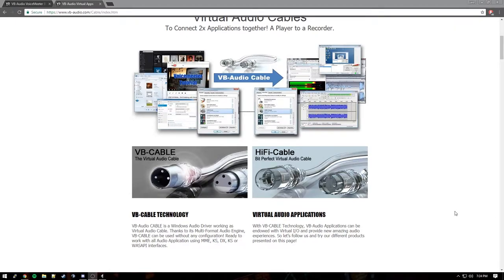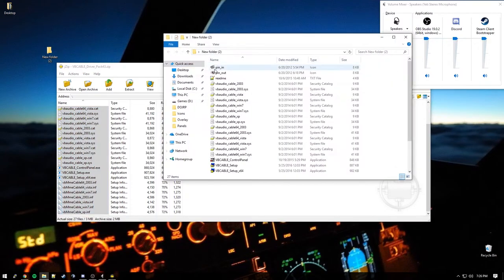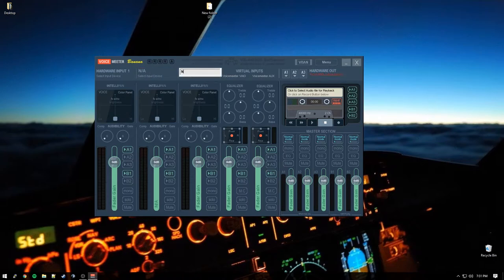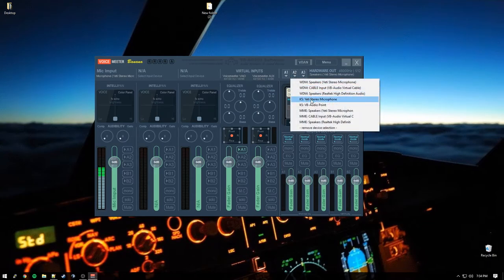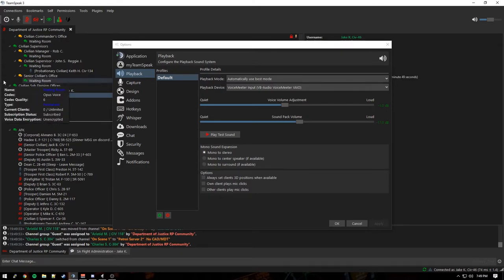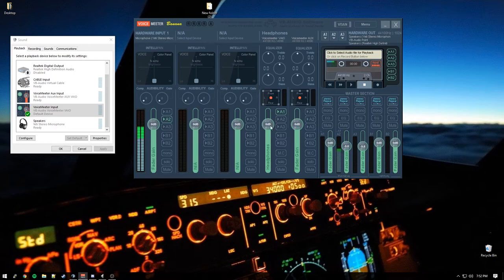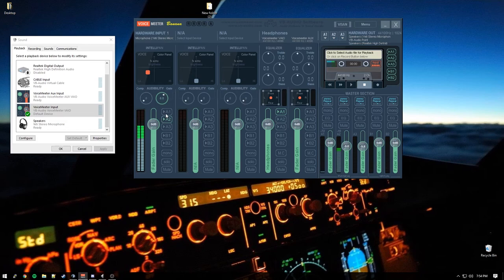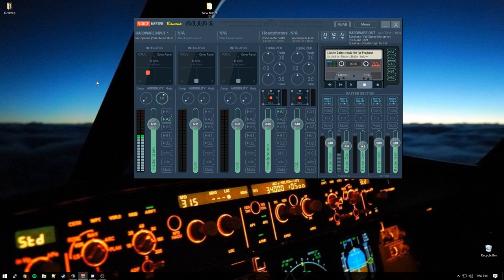VoiceMeter Banana Tutorial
Simple Tutorial for Voicemeeter Banana